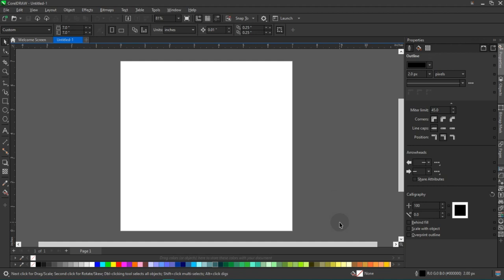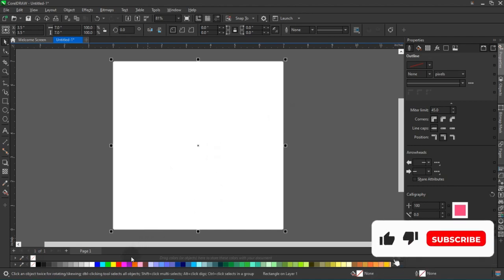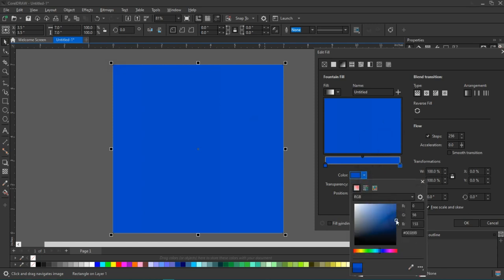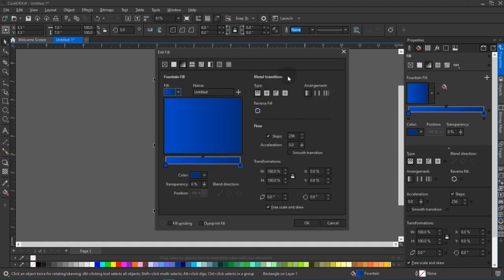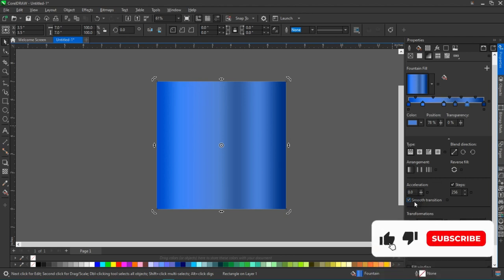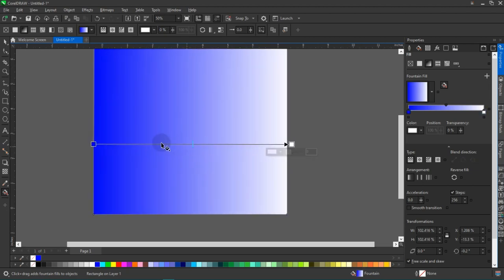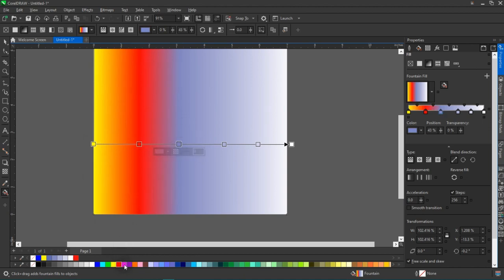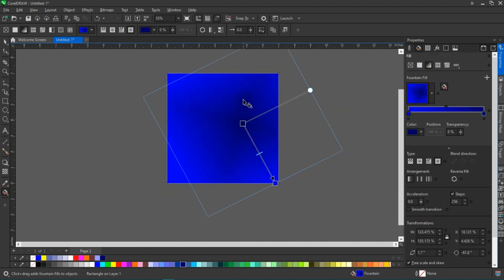Everything you need to know about using gradient on CorelDraw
Hello everyone,
This video talks all about Gradient in Corel Draw, and different ways you can go about achieving a nice gradient in Corel Draw.

Watch this video to the end you might learn one or two things even as an intermediate CorelDraw designer